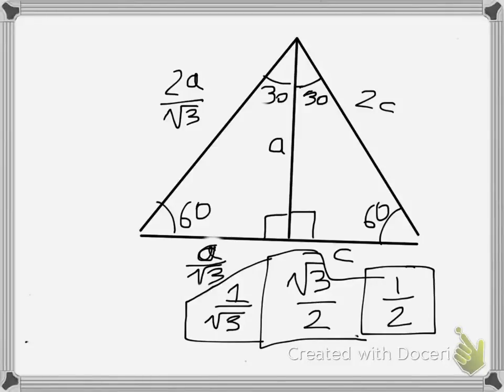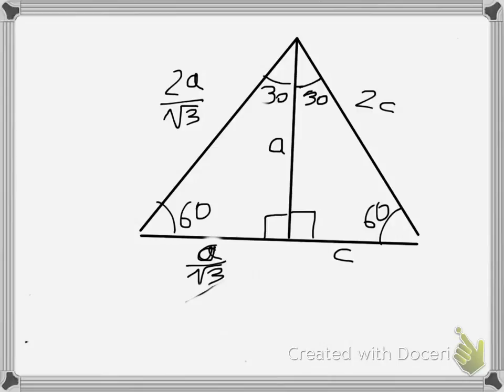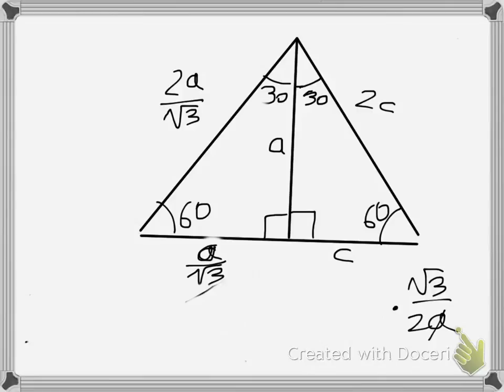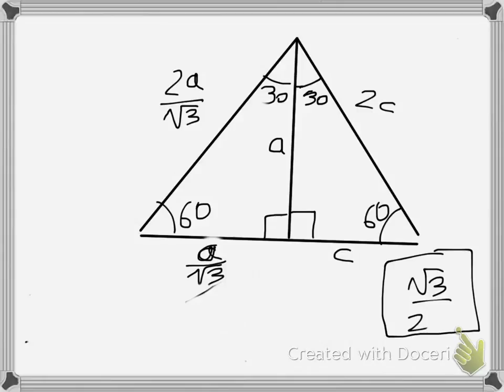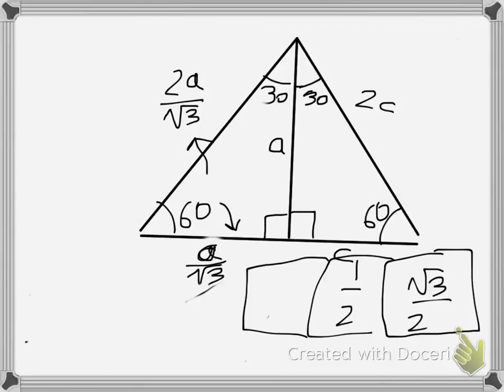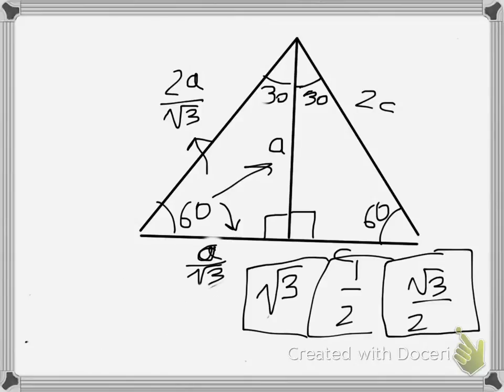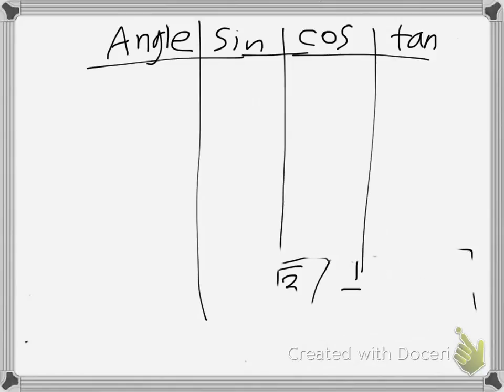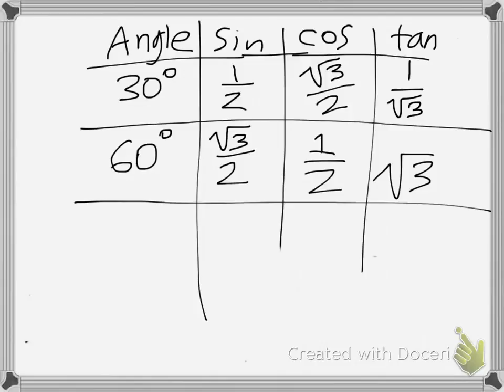Trig Ratios for 30 and 60 Degrees Part 2